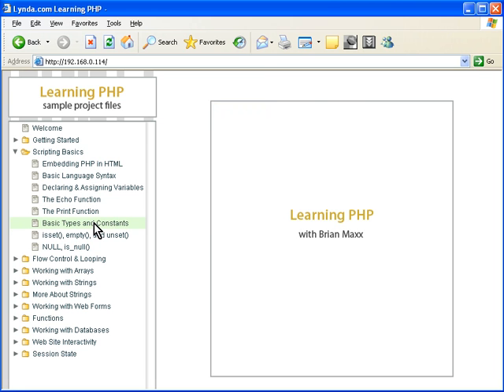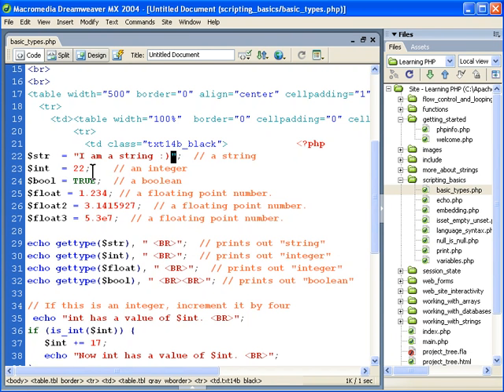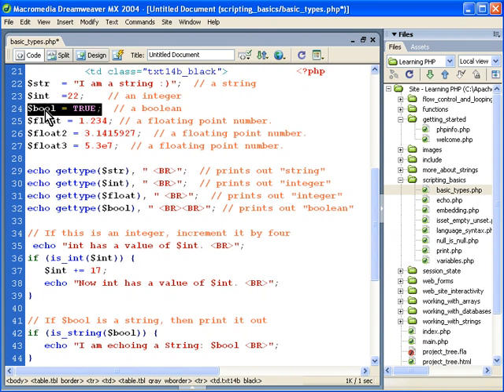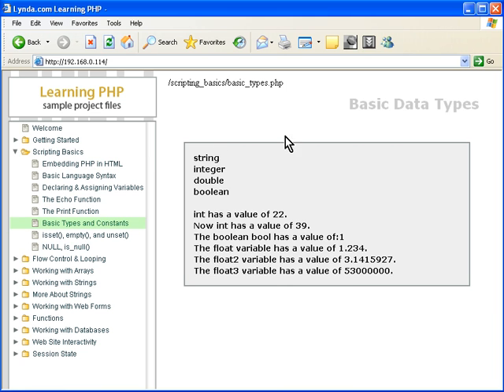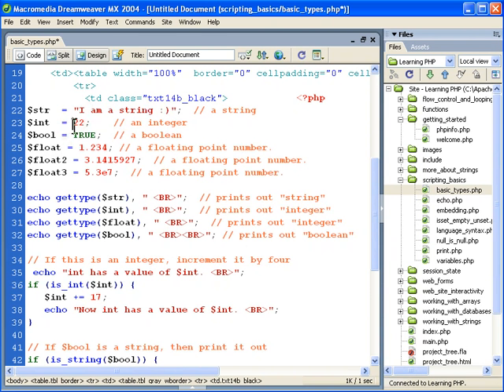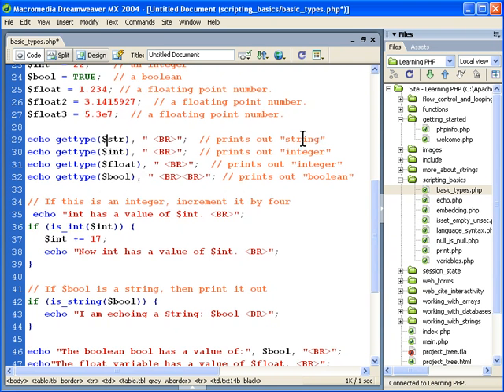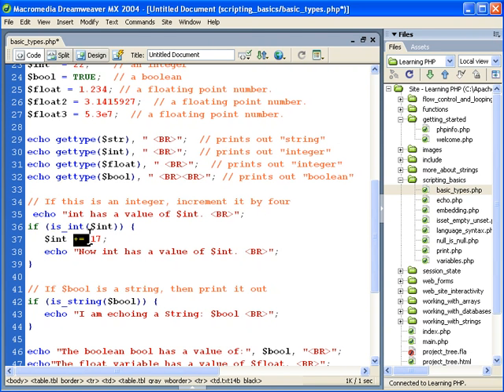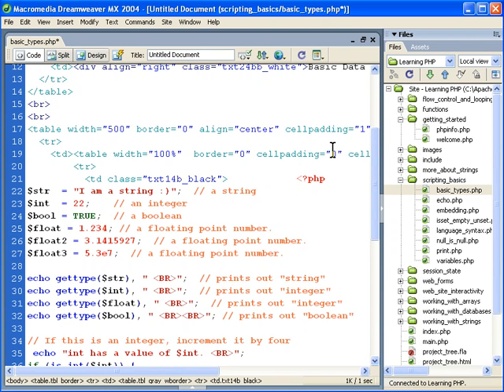Basic types in php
The types in php programing and the diffrence bettween them